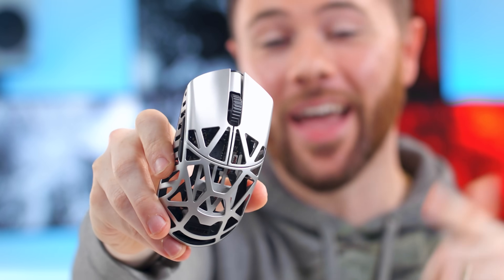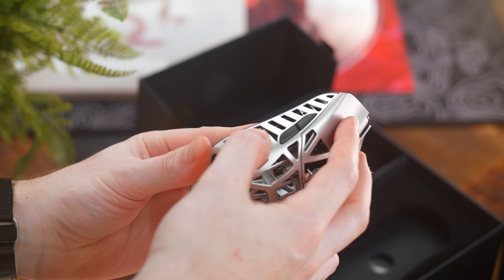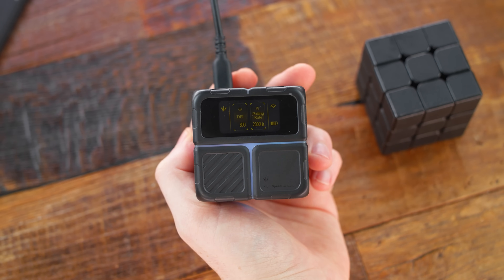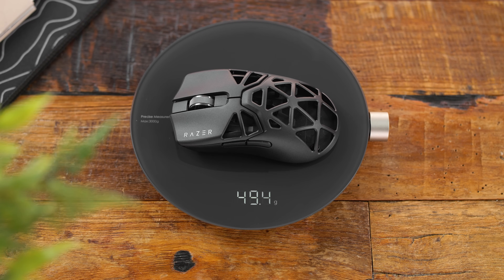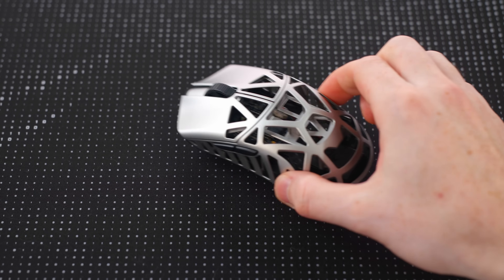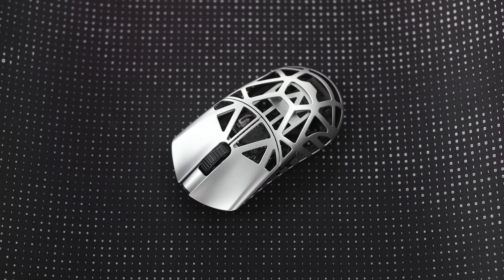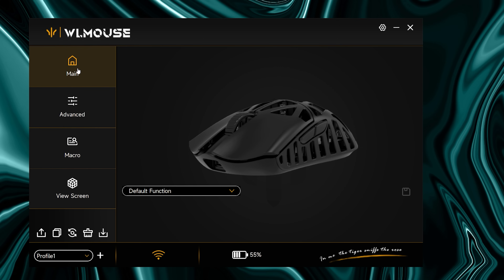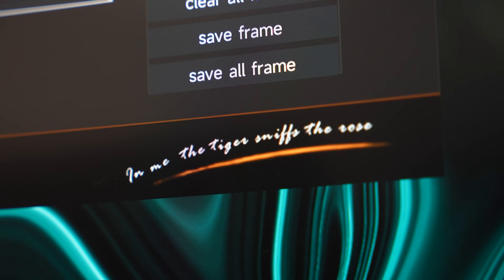The WLmouse Beast X Mouse Review!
WLmouse released the Beast X gaming mouse, a direct competitor to the likes of the Razer Viper Mini Signature Edition and the Finalmouse Starlight. But how does it stack up for half the price??? Let's find out.

00:00 It's real
00:25 First look
02:00 vs Razer Viper Mini SE
02:30 Weight Difference
02:51 Dimensions
03:20 Sound test
04:51 Sound test vs Razer
05:33 Issues
06:05 Specs
07:17 My thoughts on QC
08:04 Software
09:35 The truth.